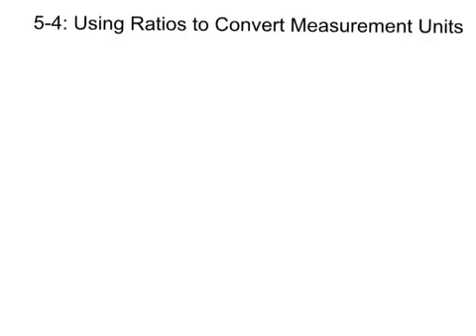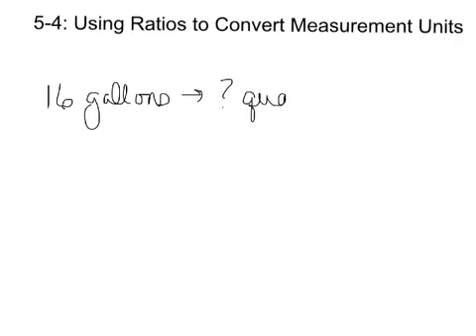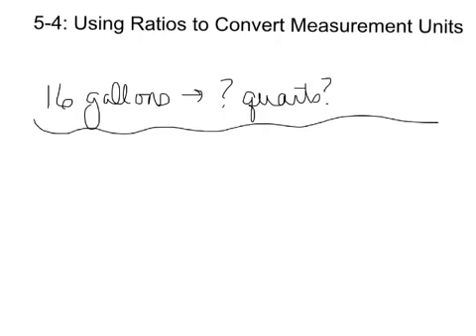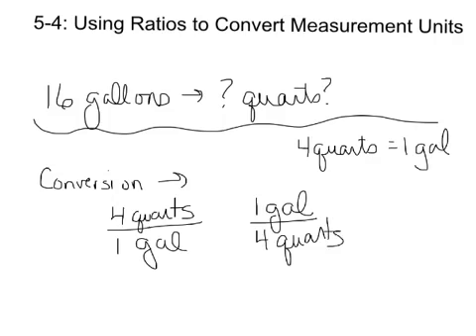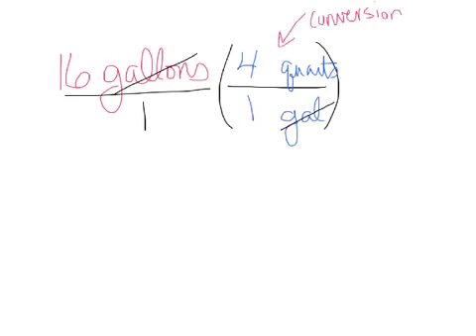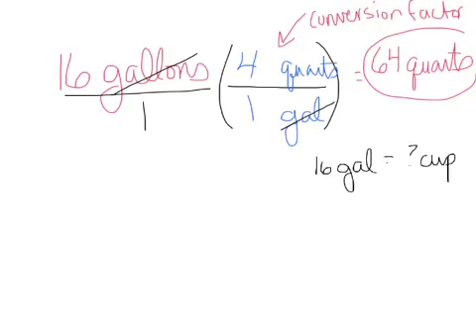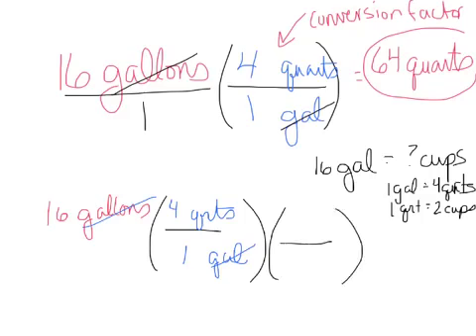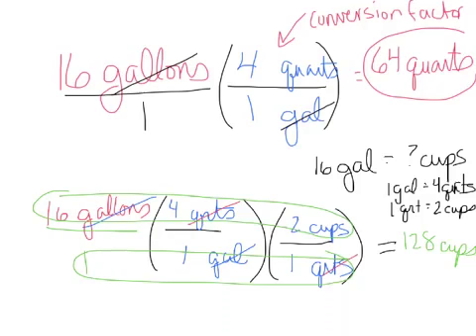5-4: Using Ratios to Convert Units of Me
Using ratios to convert units of measurement (unit conversions)